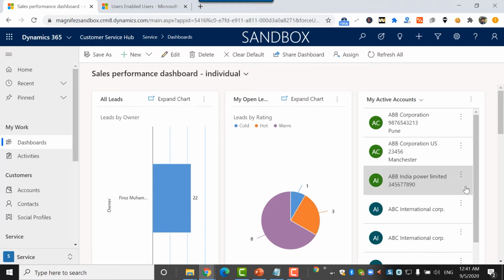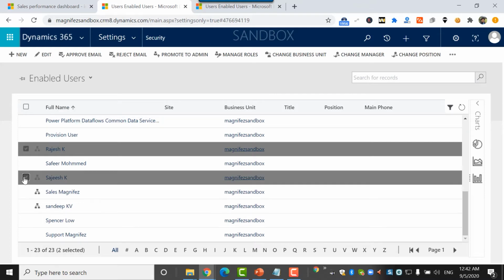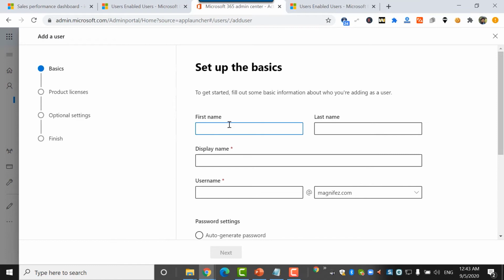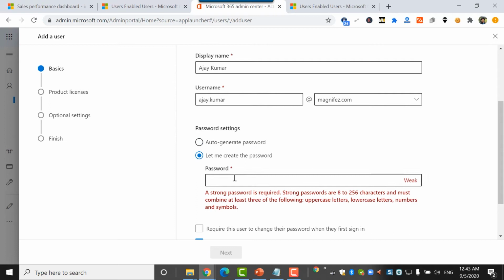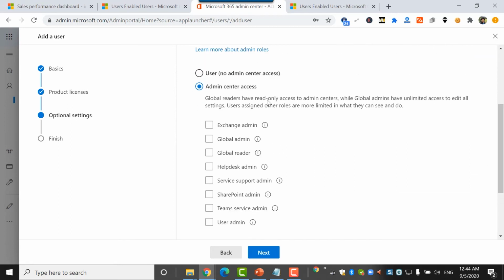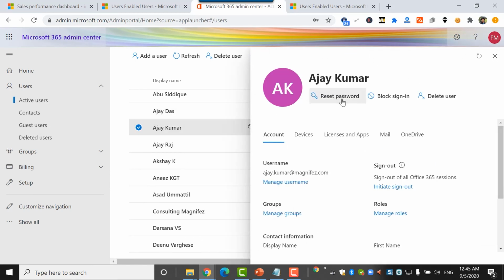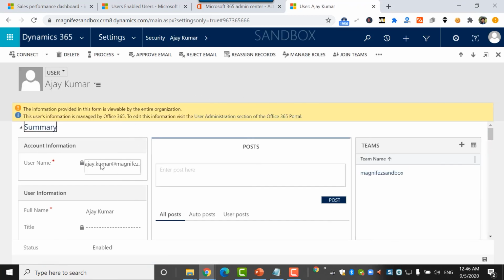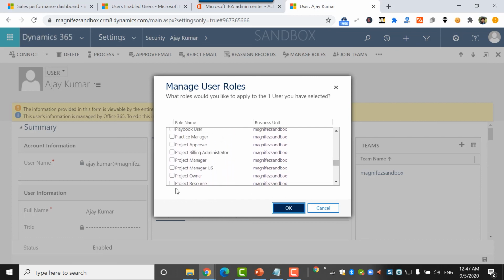How to create a new User in Dynamics 365 CE | User and security roles in Dynamics CRM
To purchase D365 Video courses: dynamics365academy.com
Check our Dynamics 365 Courses on;

Thanks,

Team D365 Academy